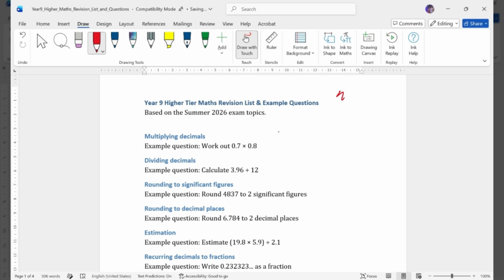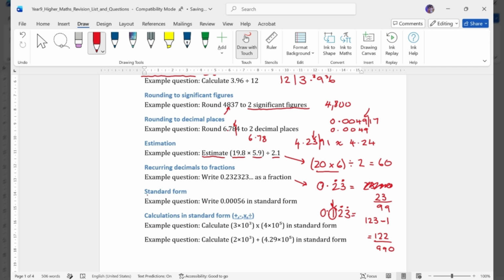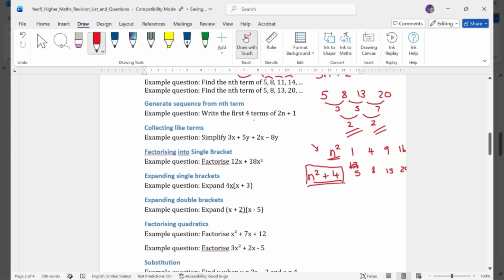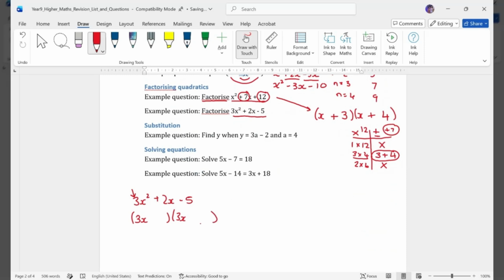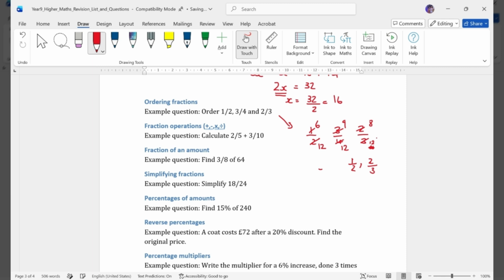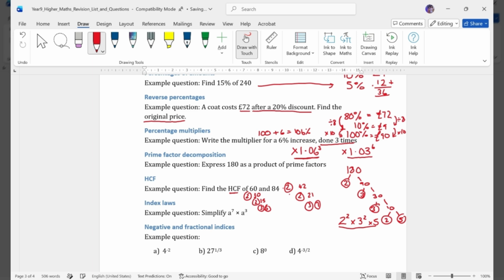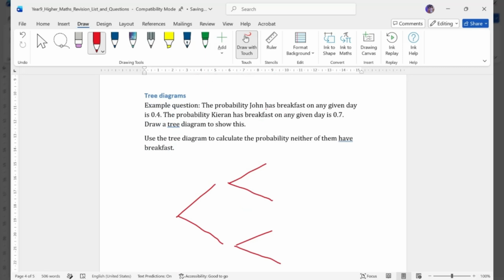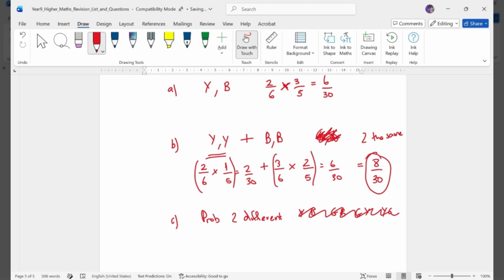Year 9 Higher Maths 2026